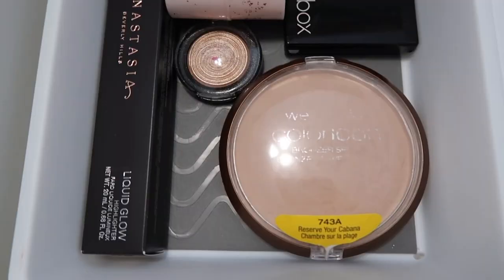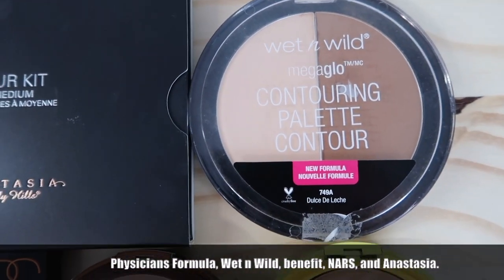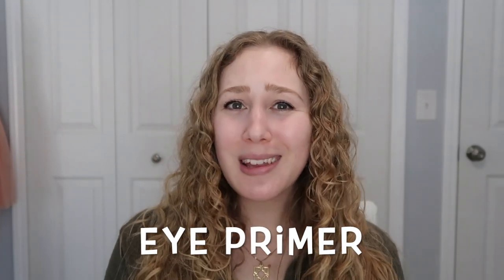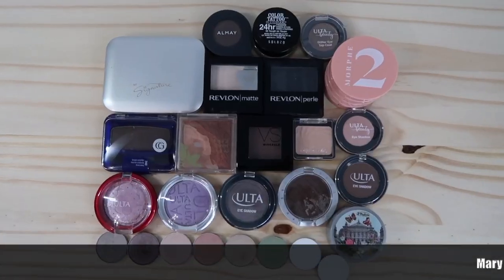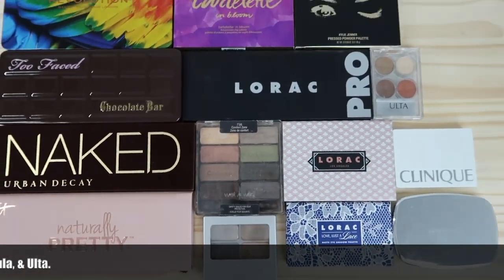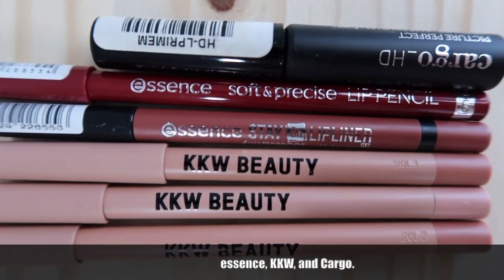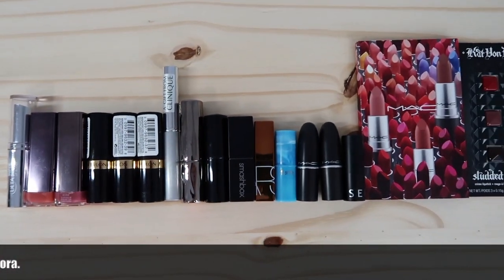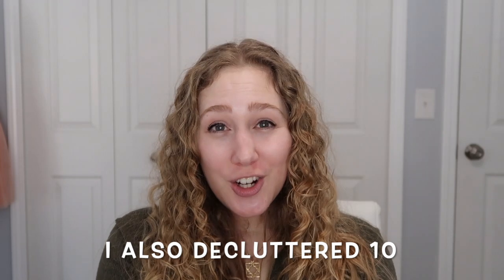2022 Makeup Inventory | Makeup Collection | Part 2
I decided to go through all my makeup again this year and see how many items I currently have in each category. And compare it to my numbers from the beginning of last year.

This time around I am going through each category in the order that I have them in my makeup collection drawers. In todays video I will be going through my bottom three drawers.

When everything is put away it doesn't look like as much but when you lay it all out and actually record numbers for it you start to realize what you actually have.

This can be helpful in different ways (for me):
1. to know what categories I have a lot of and need to either narrow it down by decluttering or using them up.
2. to know what categories I am low on and then know what I can purchase more of.
3. This is a way to keep track of my inventory over a period of time.

Other than just sharing the numbers I also wanted to give a quick look into my makeup collection/storage as well as what I use on an everyday basis.